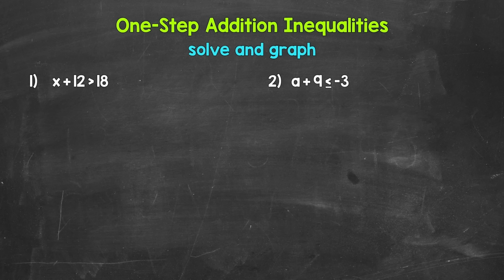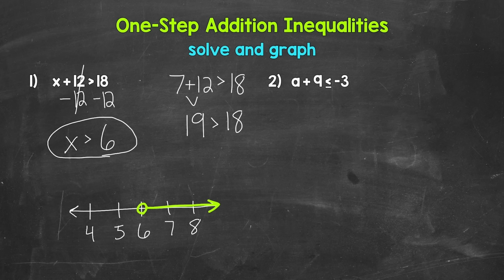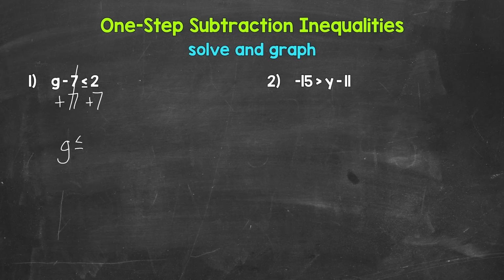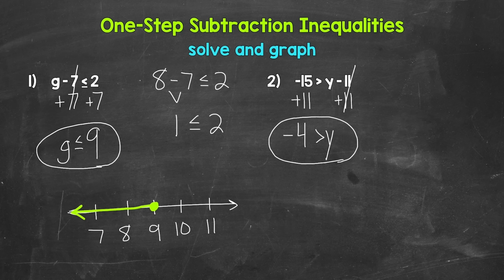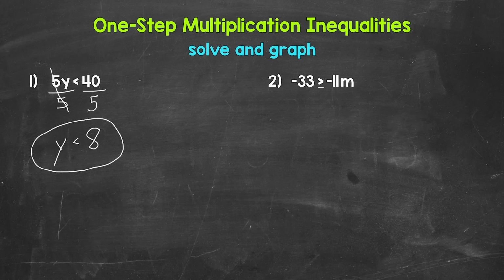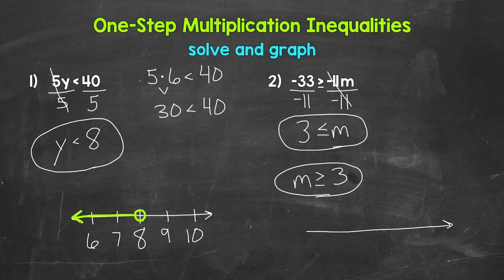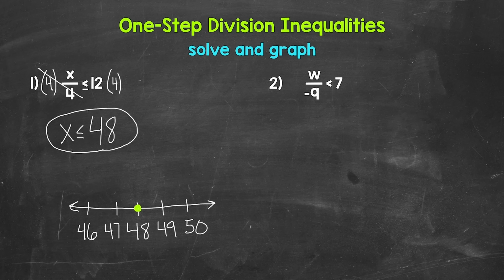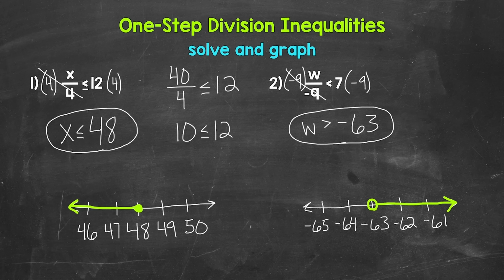How to Solve and Graph One-Step Inequalities | Math with Mr. J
Welcome to Solving and Graphing One-Step Inequalities with Mr. J! Need help with how to solve and graph inequalities? You're in the right place!

Whether you're just starting out, or need a quick refresher, this is the video for you if you're looking for help with how to solve and graph inequalities. Mr. J will go through two examples of addition inequalities, two examples of subtraction inequalities, two examples of multiplication inequalities, two examples of division inequalities, and explain how to solve and graph them step-by-step.

00:00 = Intro
01:01 = Addition Inequalities
06:53 = Subtraction Inequalities
13:32 = Multiplication Inequalities
20:22 = Division Inequalities

Hopefully this video is what you're looking for when it comes to solving and graphing inequalities.